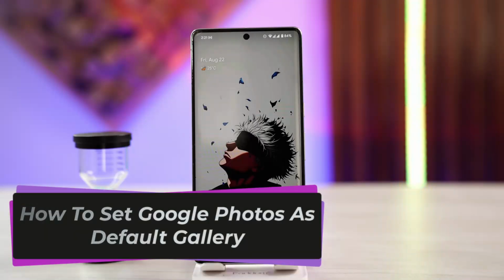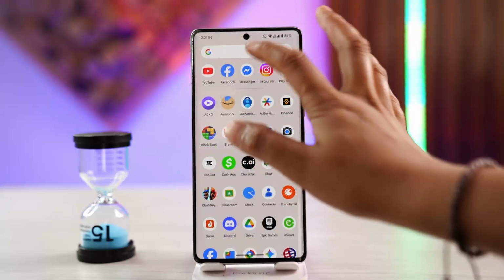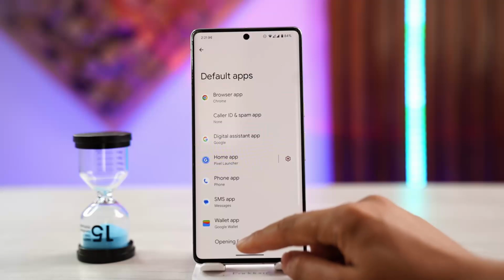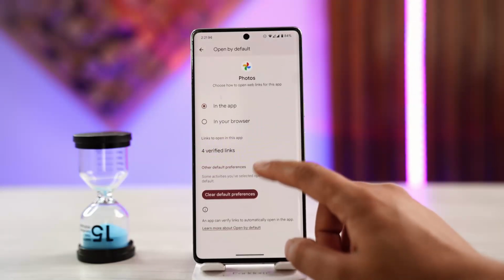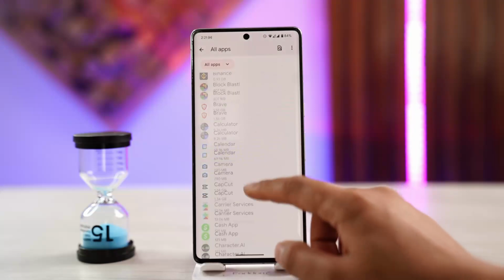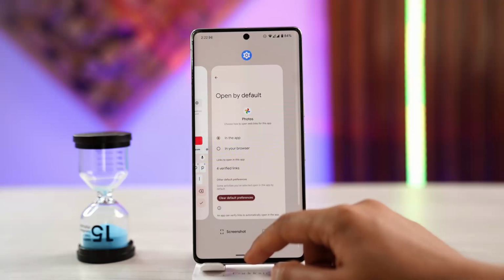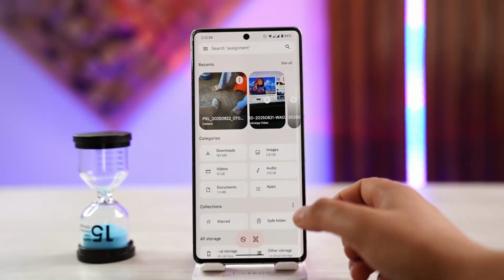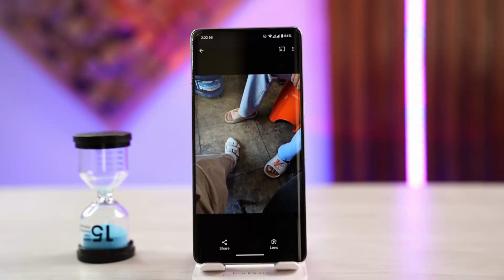How To Set Google Photos As Default Gallery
Setting Google Photos as your default gallery ensures that all your images and videos automatically open in the Photos app instead of the pre-installed gallery app on your device. Since most Android devices come with their own gallery applications, you’ll need to manually change the default app settings in order to make Google Photos the primary choice.

To get started, open the Settings app on your Android device. Scroll down and select Apps or Apps & notifications (depending on your phone model). From there, look for the Default apps option. If you don’t see it right away, you may need to tap on Advanced or See all apps first.

Within the Default apps section, locate the Gallery or Photos viewer category. Tap on it, and you’ll be shown a list of apps that can open photos. Select Google Photos from the list. This will make it the default app for opening images.

If you don’t find the option directly, there’s another way to set Google Photos as default. Go back to the Apps list in your settings, scroll until you find Google Photos, and tap on it. Then select Open by default or Set as default. Enable the option that allows Google Photos to always open supported links and file types.

After this, test it by opening an image from your file manager or downloads folder. If prompted with a choice between apps, select Google Photos and then tap Always instead of Just once. From then on, all images and videos should open in Google Photos by default.

This setting can always be changed back later if you decide to use a different gallery app.

Timestamps:
0:00 Introduction
0:14 Opening device settings and going to Apps
0:22 Navigating to Default apps
0:32 Setting Google Photos as the default gallery
0:56 Testing with a file manager image
1:12 Conclusion